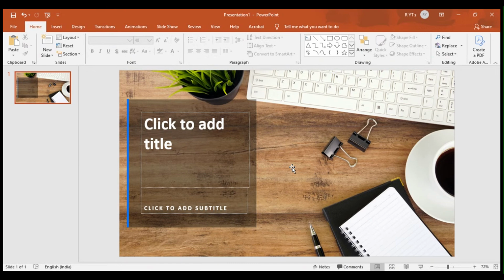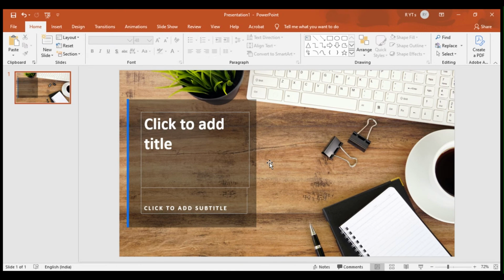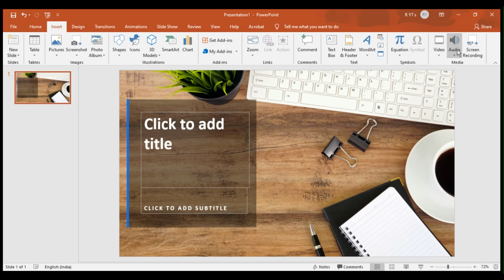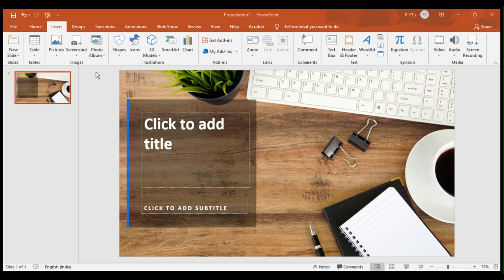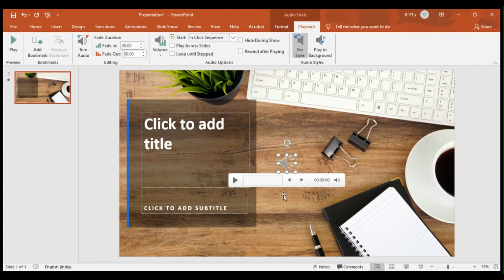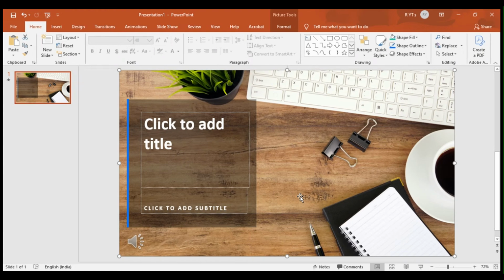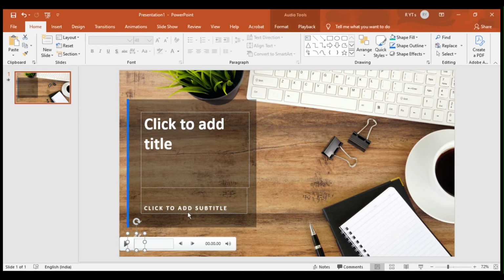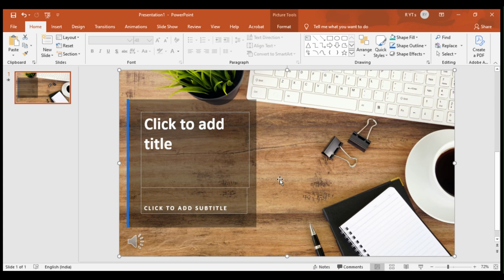How To Insert Background Music In A PowerPoint Presentation (2026 Easy Guide)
Learn how to easily insert background music into your PowerPoint presentation step by step. Perfect for school projects, business slideshows, and professional presentations.

Timestamps:
0:00 Introduction
0:25 Open PowerPoint
0:45 Click Insert Tab
1:05 Select Audio Option
1:30 Choose Audio File
2:05 Insert And Position Audio Icon
2:40 Adjust Playback Settings

PowerPoint background music, how to insert music in PowerPoint, add audio to PowerPoint slide, PowerPoint audio tutorial, insert audio in ppt, PowerPoint music across slides, how to add mp3 to PowerPoint, PowerPoint presentation music, Microsoft PowerPoint tutorial, PowerPoint 2026 guide, play music automatically in PowerPoint, PowerPoint tips and tricks, add ringtone to PowerPoint, PowerPoint beginners tutorial, PowerPoint step by step guide